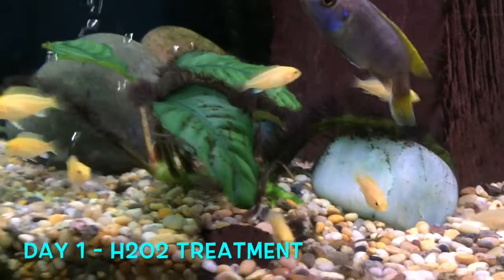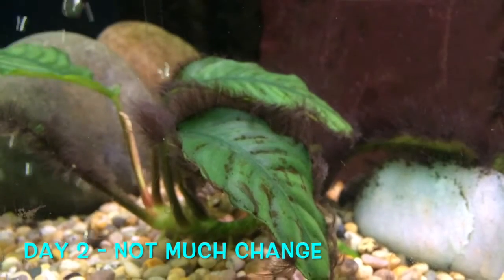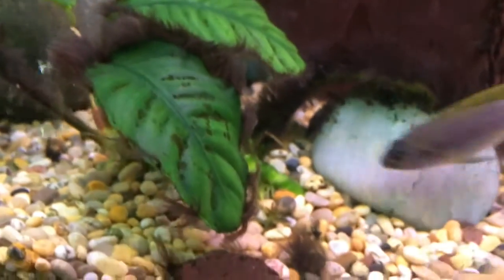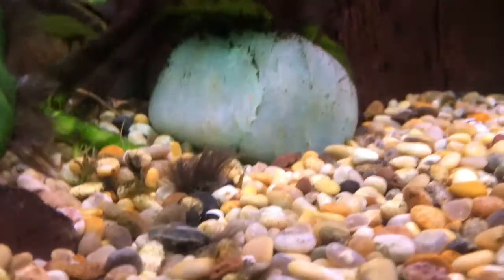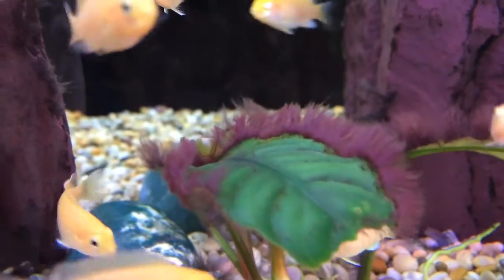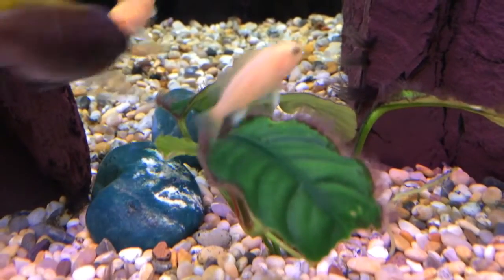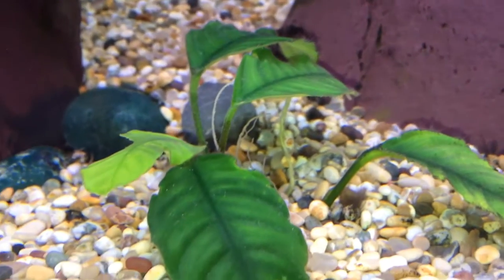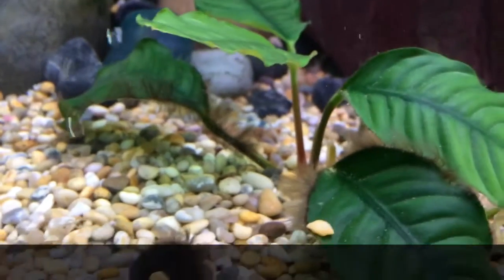Hydrogen Peroxide - Does it treat hair algae?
i've had problem with unsightly black beard/hair algae growing on my plants for months. Every time a new leaf grew the algae would appear and it seemed like I'd never be clear of it. After some research, I decided to give hydrogen peroxide (h2o2) a try. here are the results.